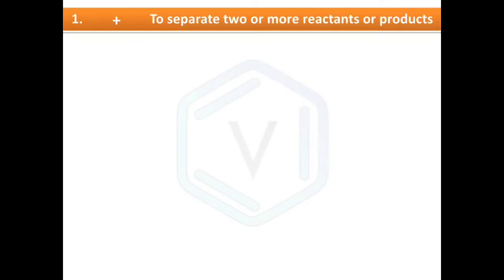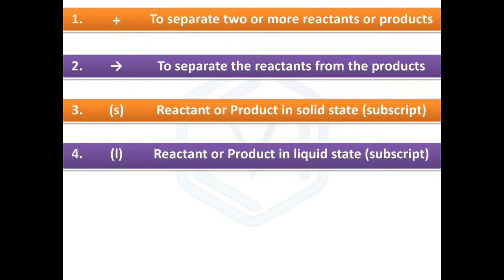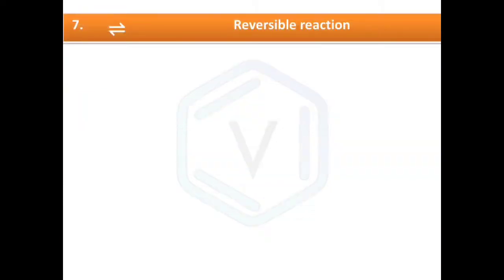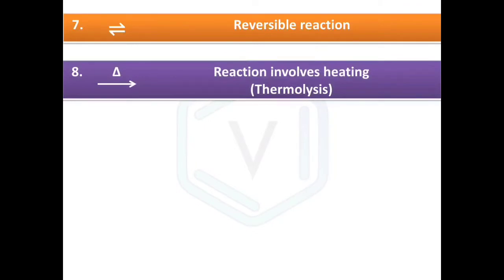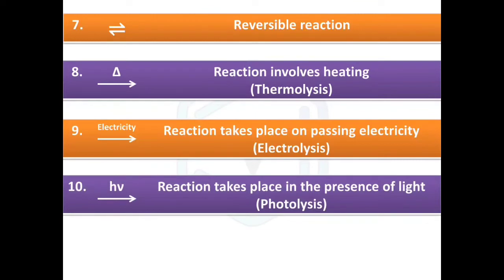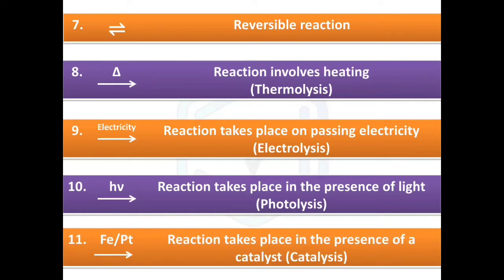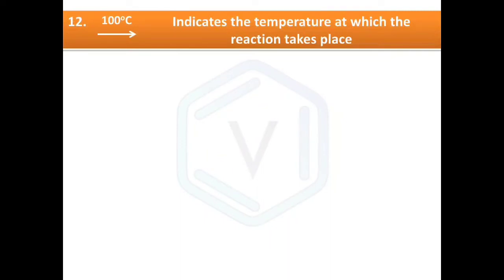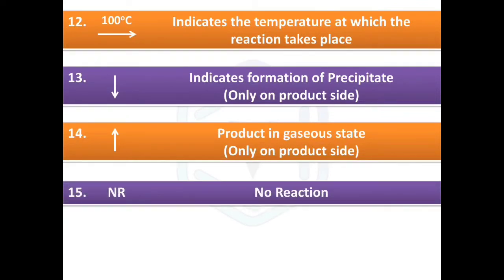Common Symbols used in Writing Chemical Equations